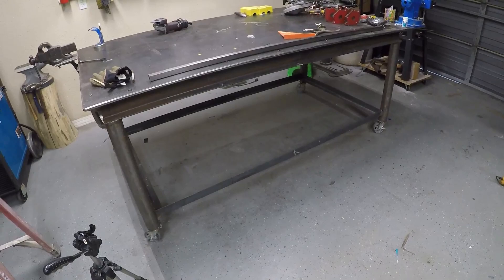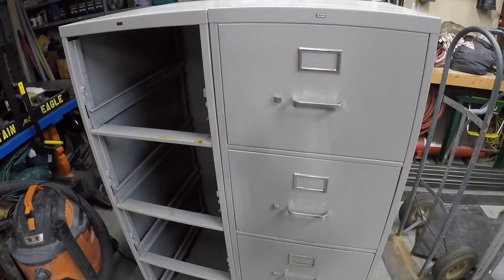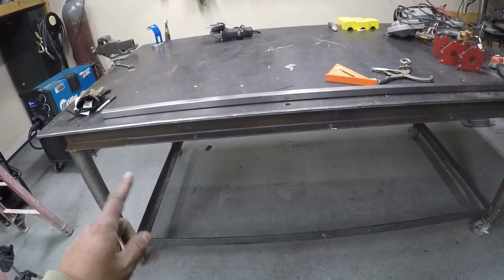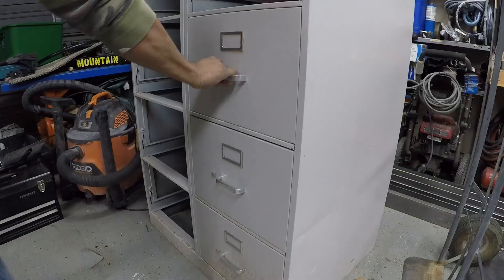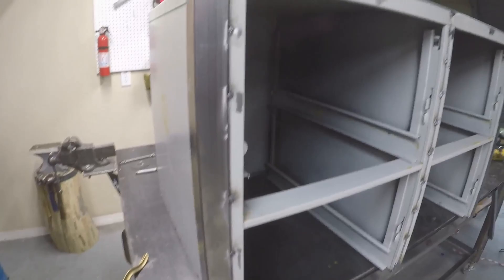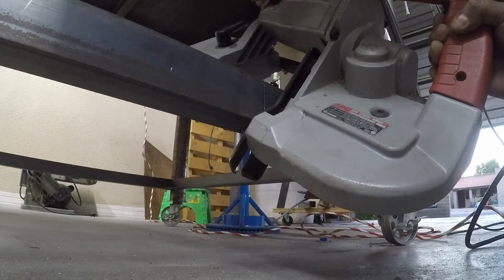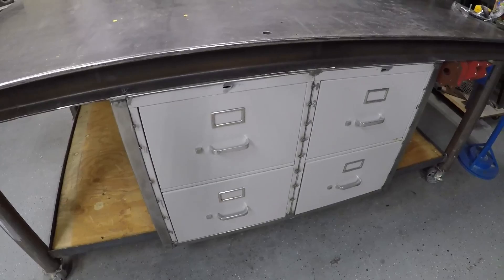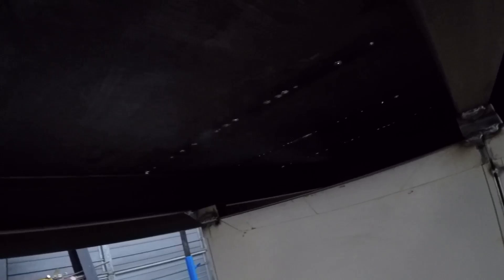How to Transform a File Cabinet Into a Toolbox for the Workshop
En el video de hoy les comparto como Reciclar un archivador de metal para convertirlo en una caja de Herramientas debajo de la mesa de soldar para tu taller de Herreria.